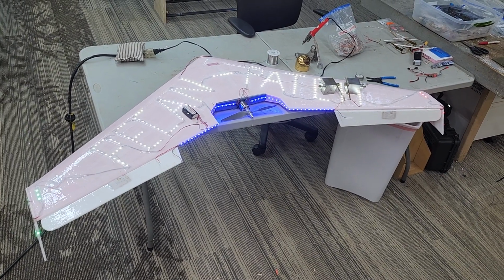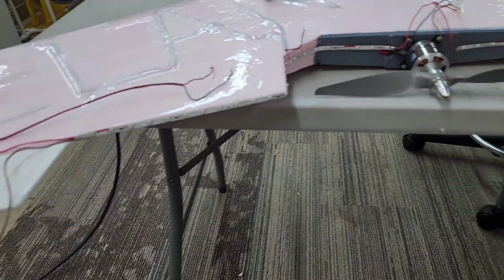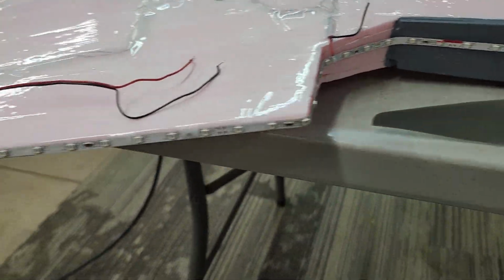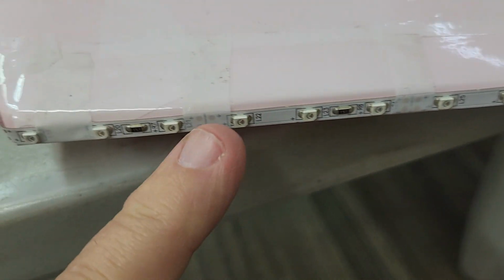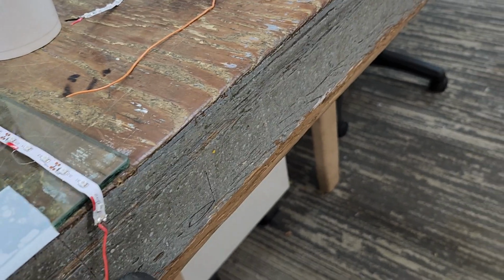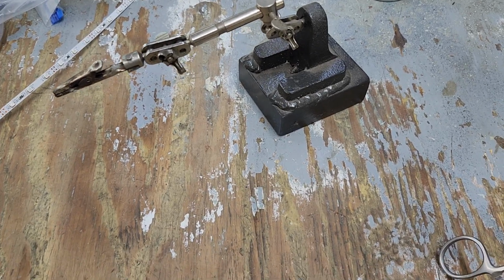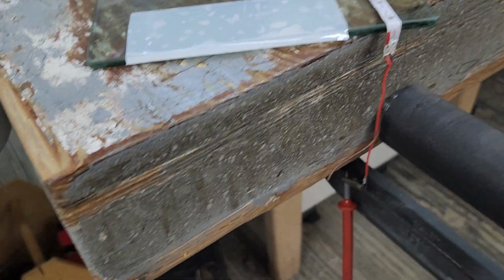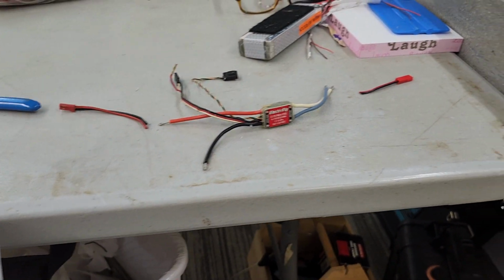LED lite instal tips